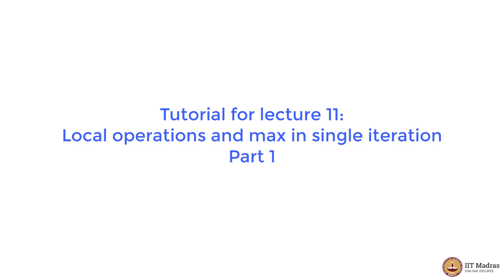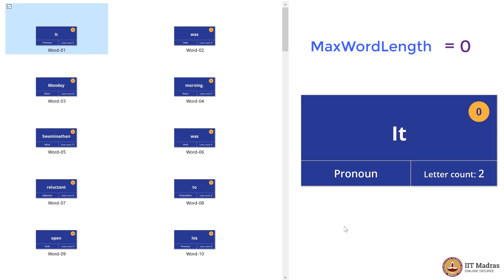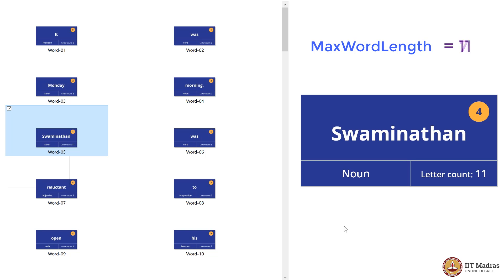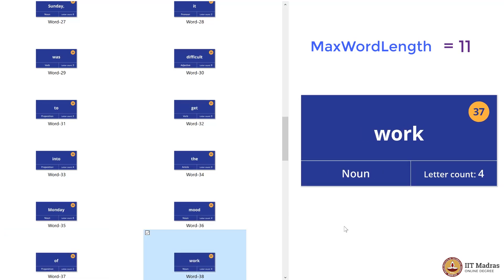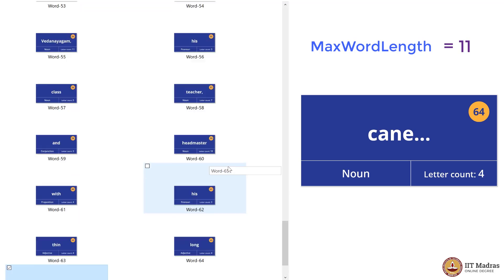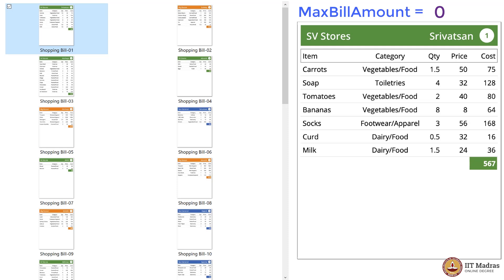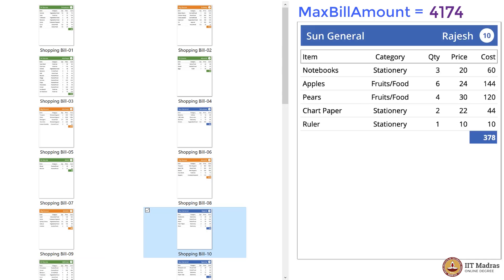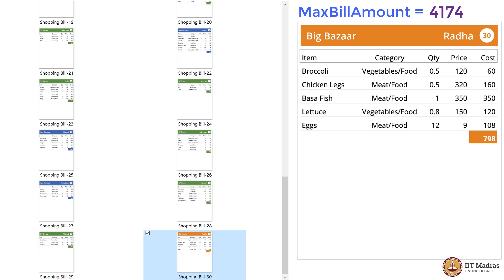Week 2 Tutorial 2.1